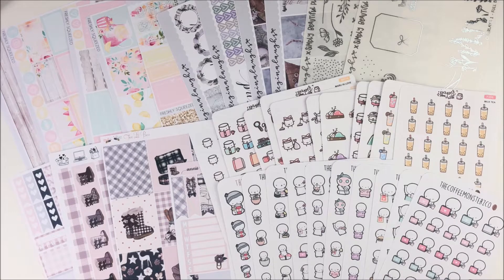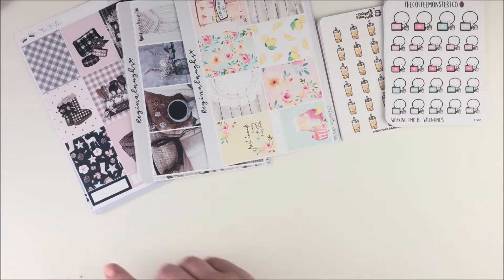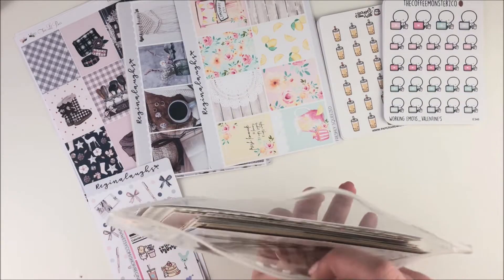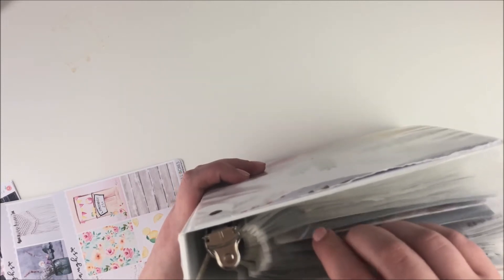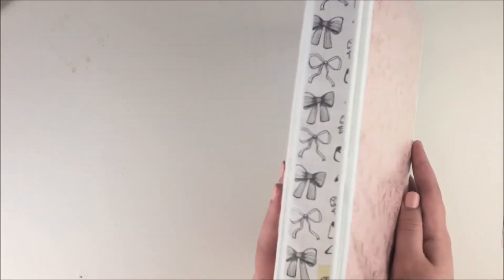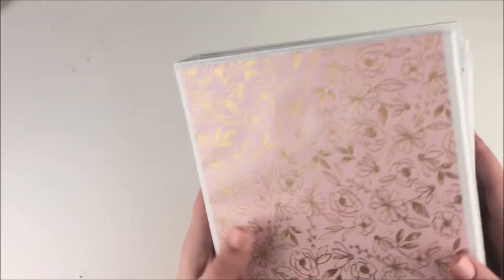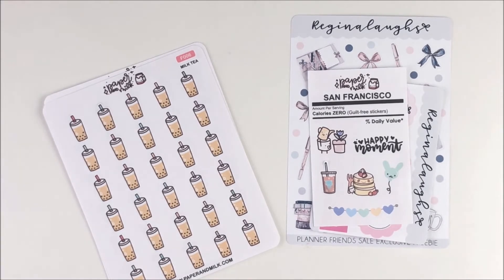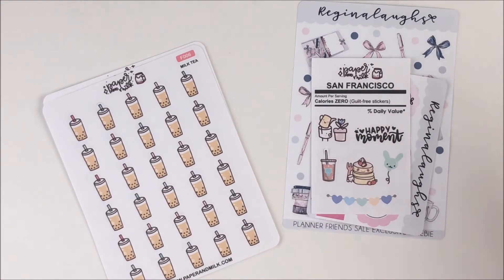After the Haul || Sticker Organization and Storage